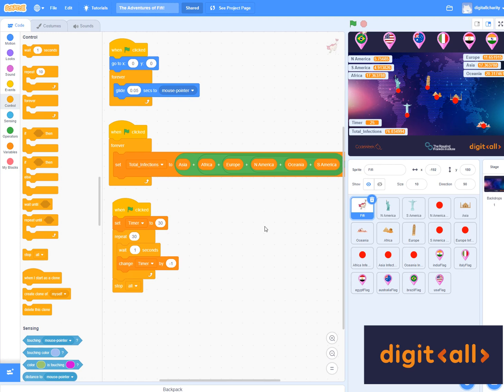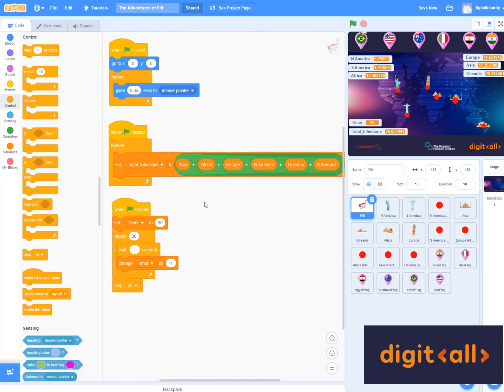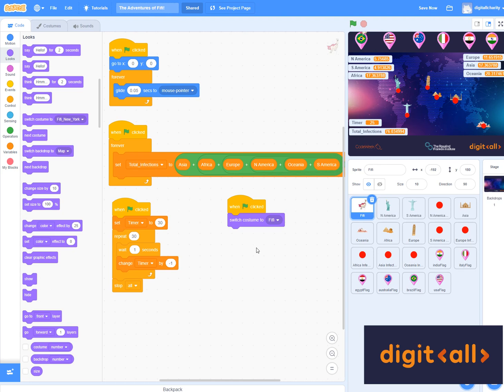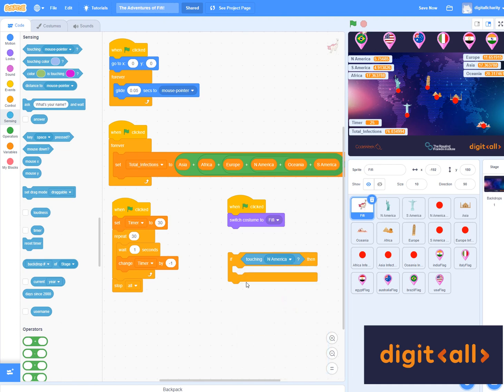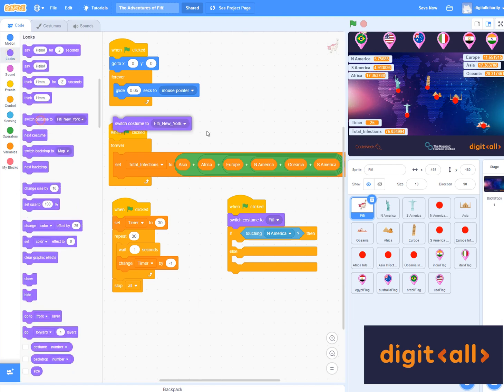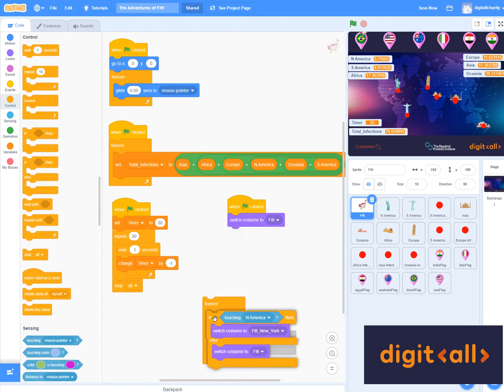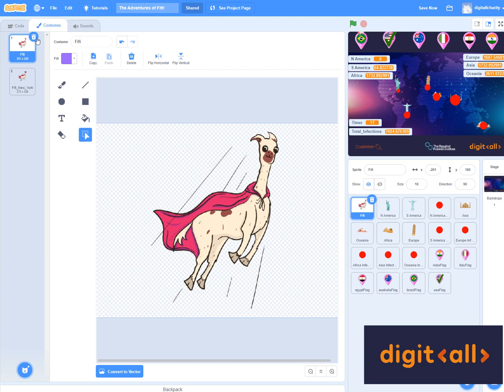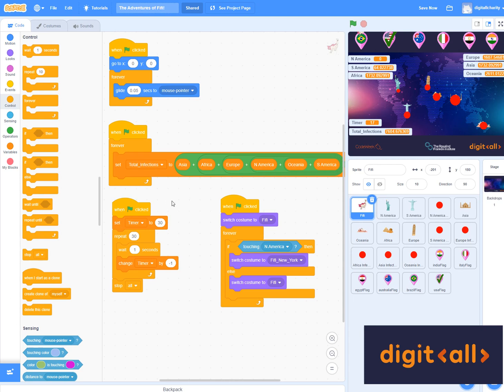Fifi Challenge 3 - Changing Costume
This is a walkthrough the first challenge related to the resource